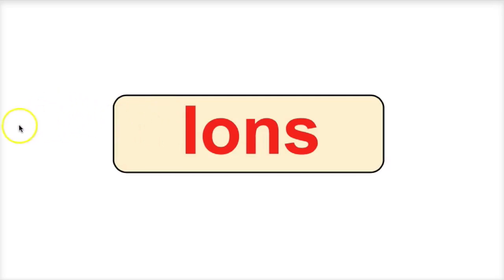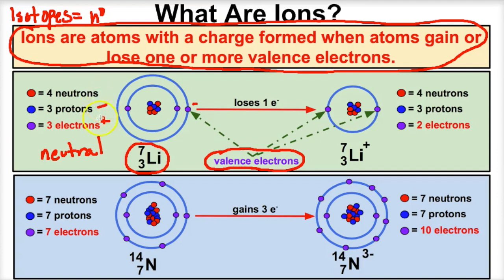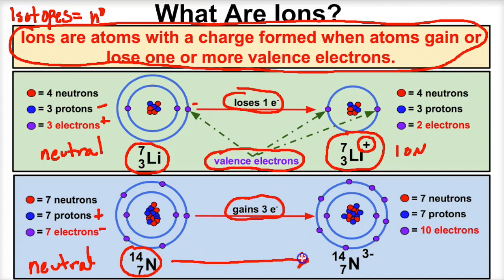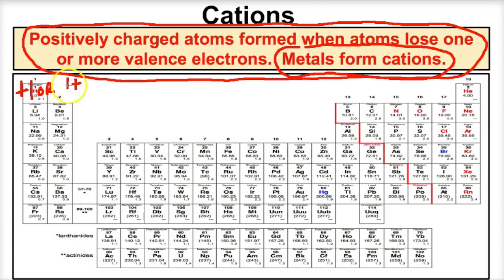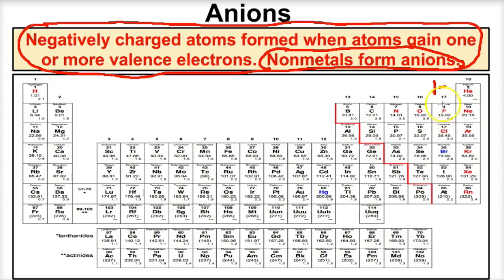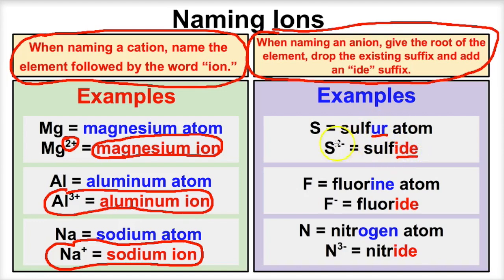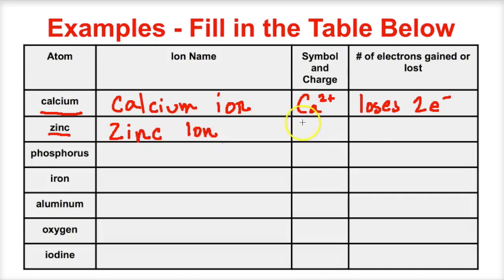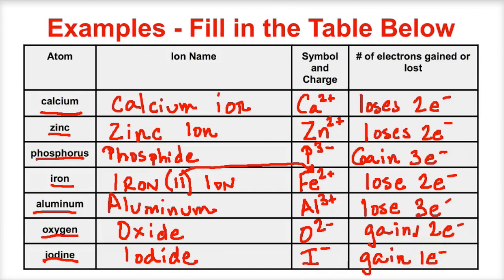Ions - Explained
In this video we will learn about ions.  We will talk about cations, anions and learn how to determine the chrges of sereral ions based on their loation on the PTOE.